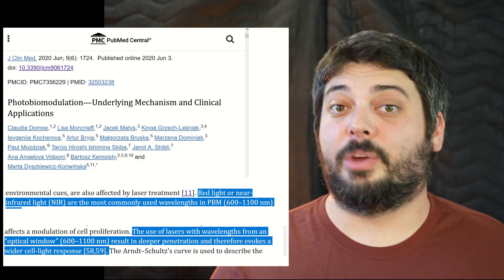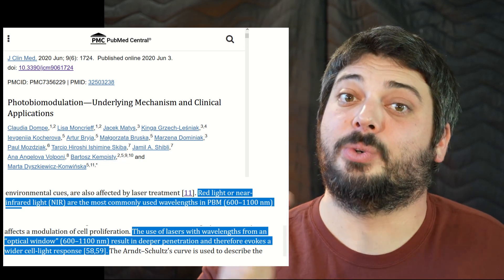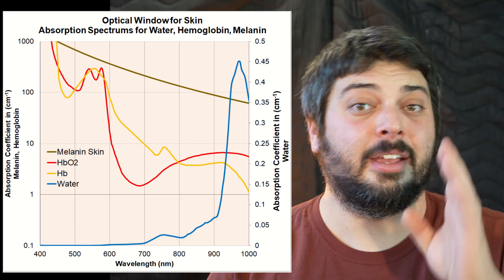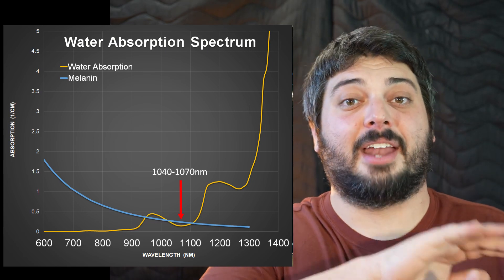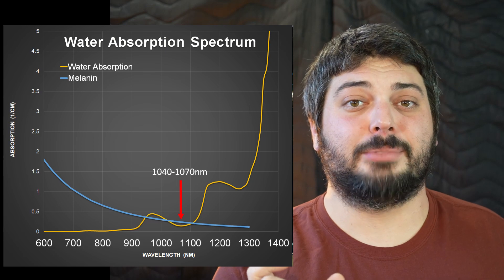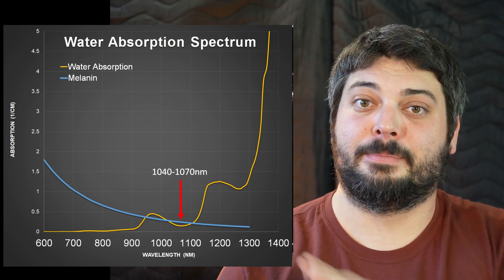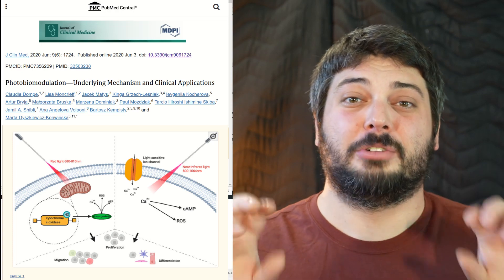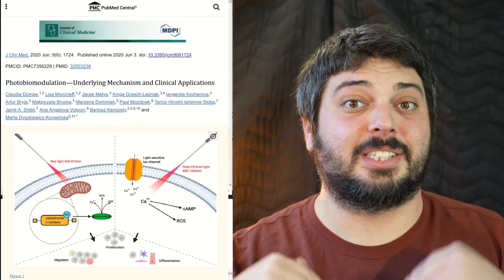Best Wavelength Ranges for Red Light Therapy